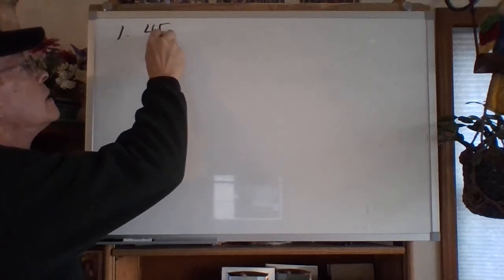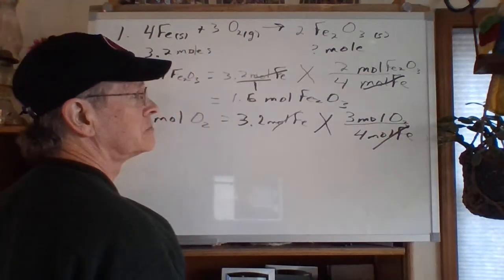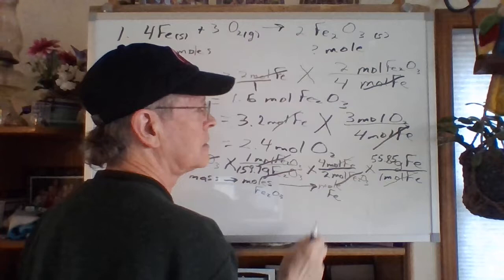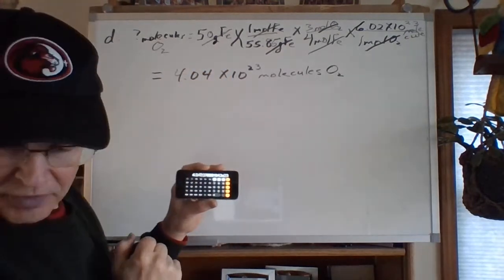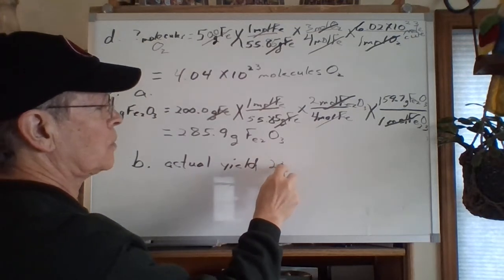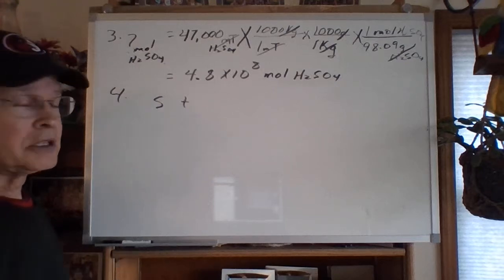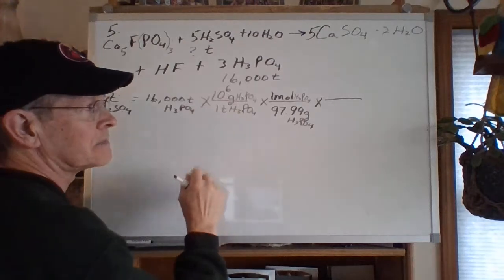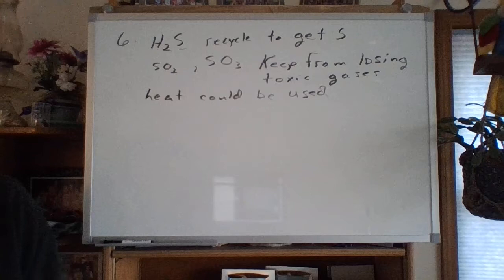Ch 9 Chemistry 9B section review